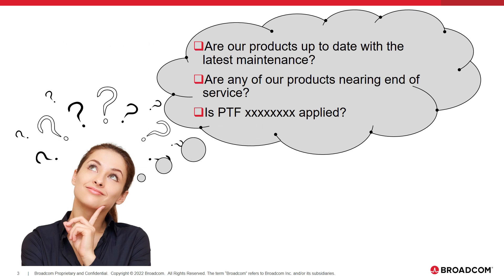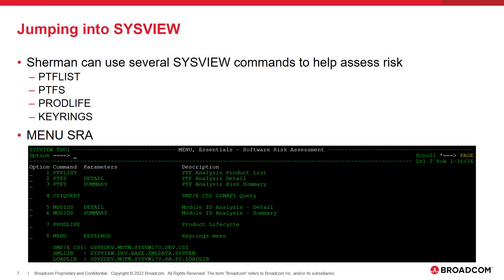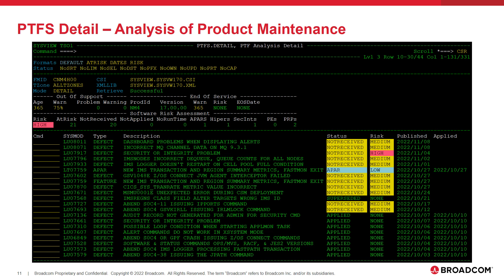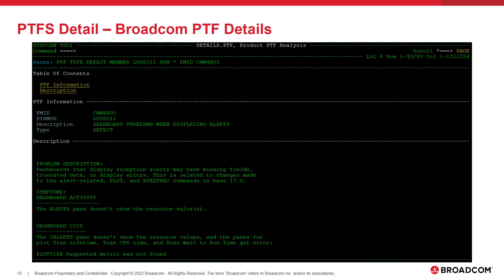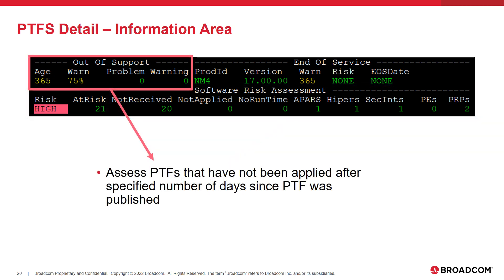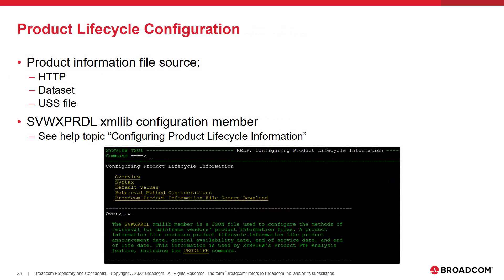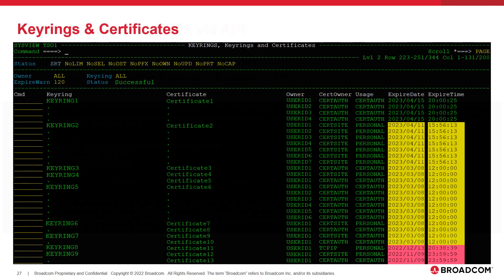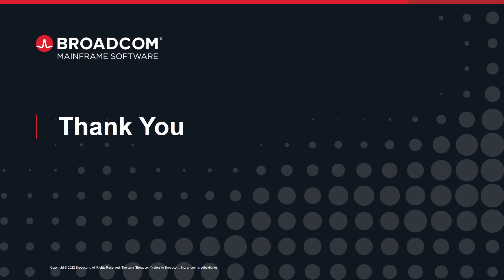Mainframe Essentials Software Risk Assessment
In this video you will learn how to check if your Broadcom products have the latest maintenance, are nearing end of service, or have the latest PTF applied.